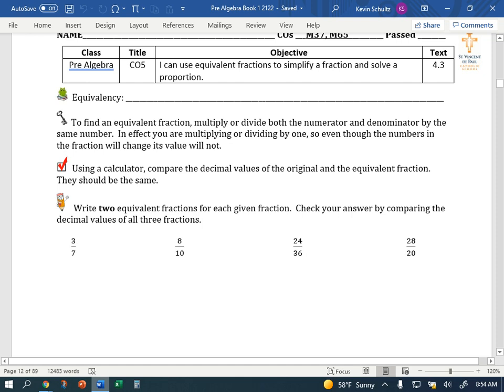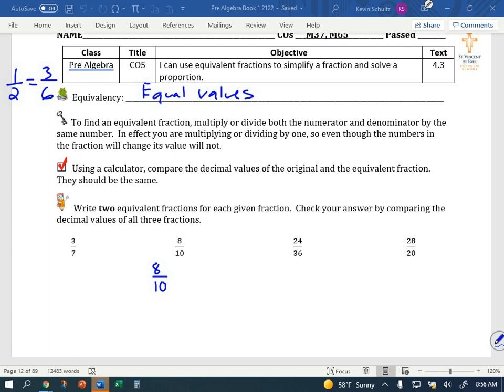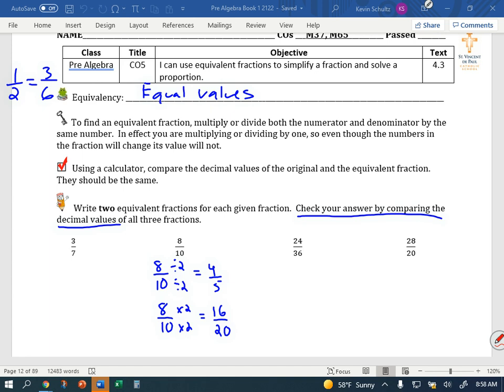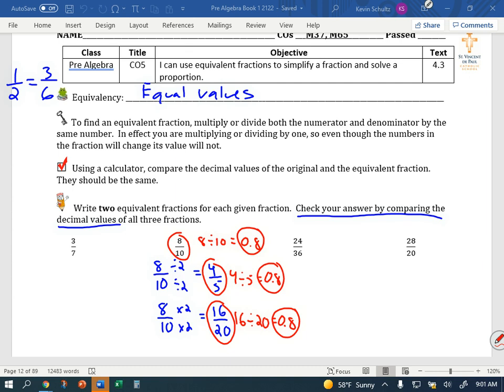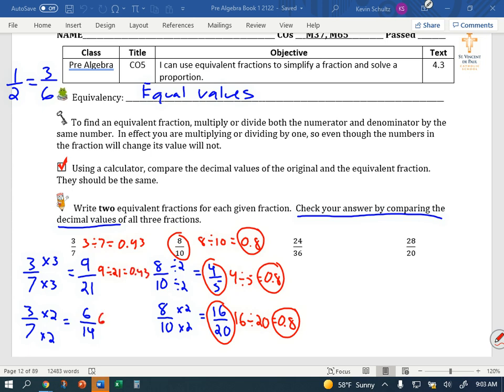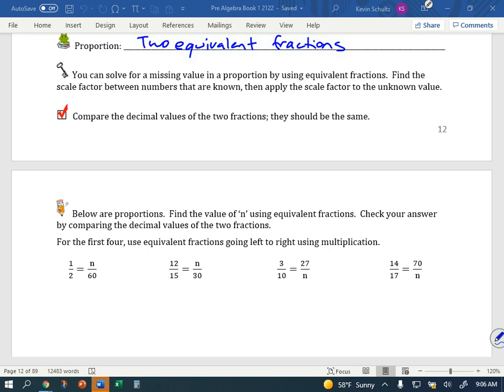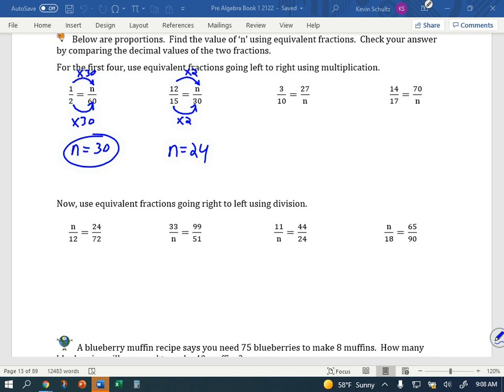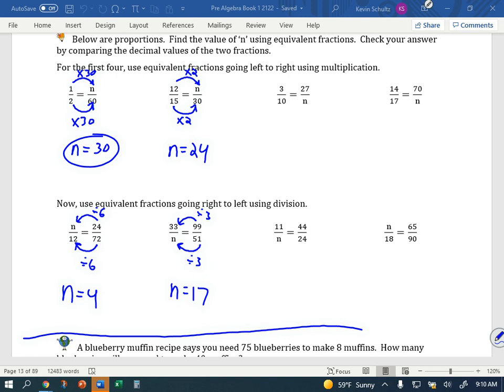Pre Algebra 9/28/21 CO5...Using Equivalent Fractions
Homework: CO5 (stop at Globes)